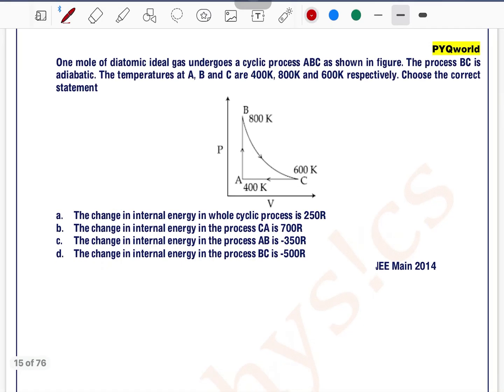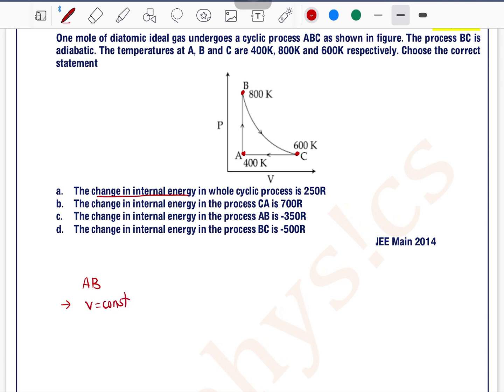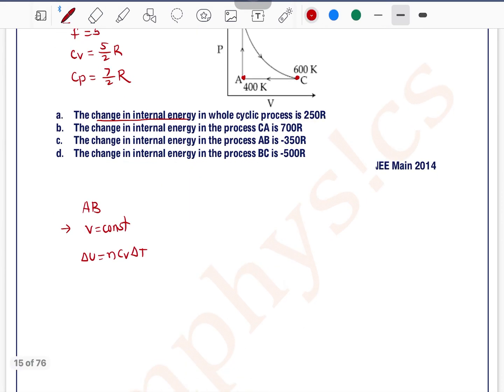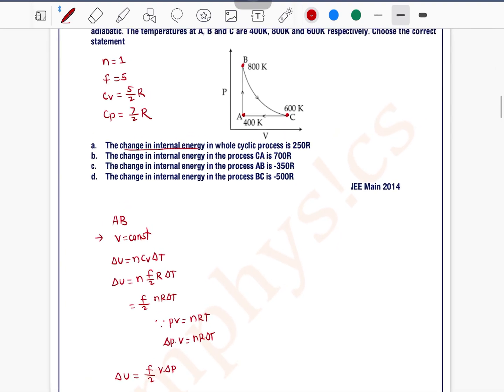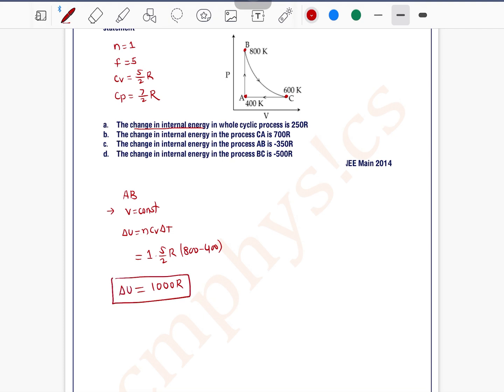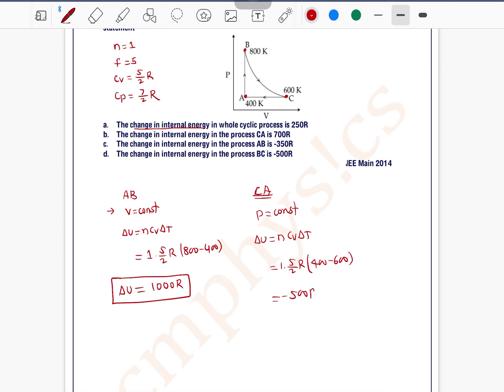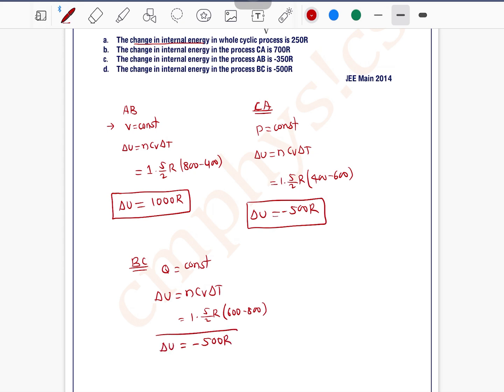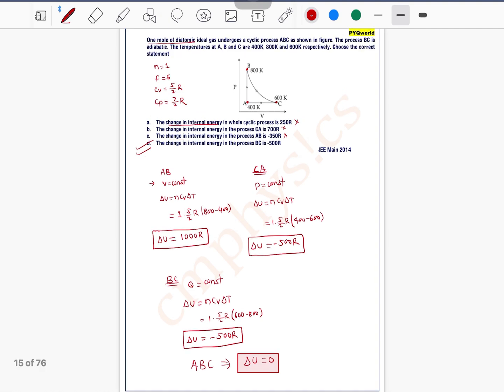One mole of diatomic ideal gas undergoes a cyclic process ABC as shown in figure. The process BC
Q 13. One mole of diatomic ideal gas undergoes a cyclic process ABC as shown in figure. The process BC is adiabatic. The temperatures at A, B and C are 400K, 800K and 600K respectively. Choose the correct statement

 a. The change in internal energy in whole cyclic process is 250R
 b. The change in internal energy in the process CA is 700R
 c. The change in internal energy in the process AB is -350R
 d. The change in internal energy in the process BC is -500R